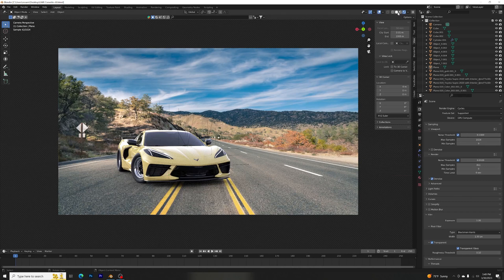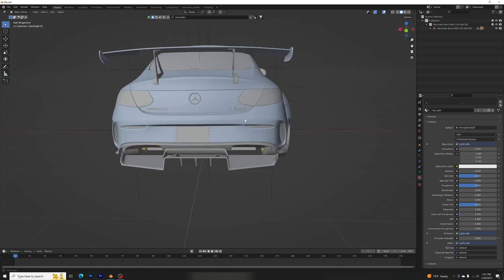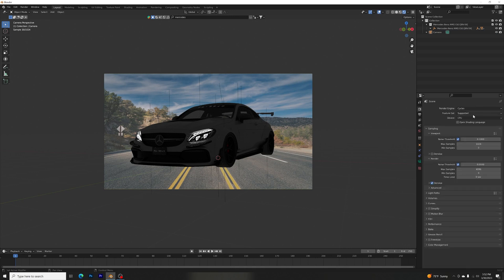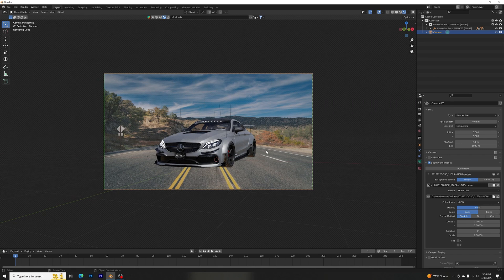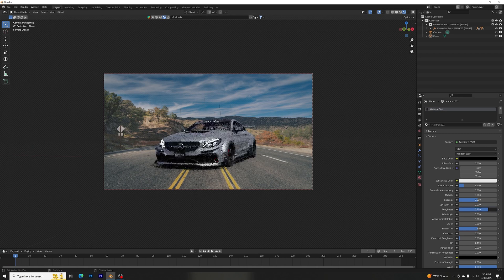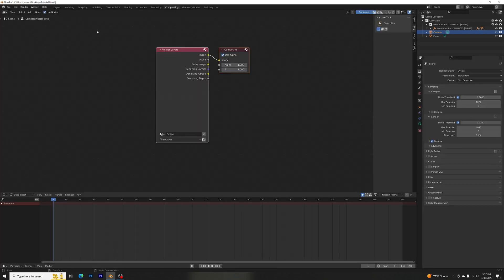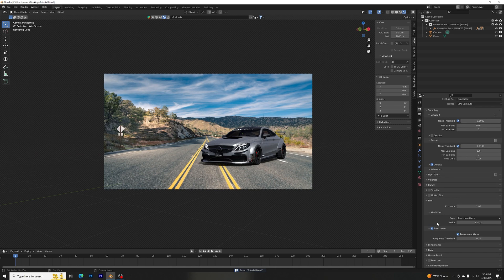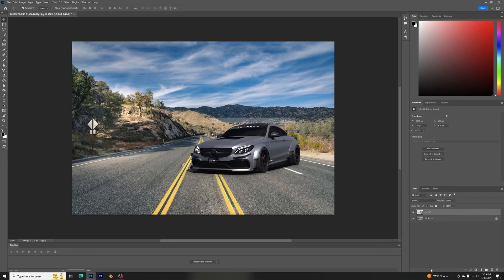Car Backplate render tutorial (FAST & EASY) Blender 3.6